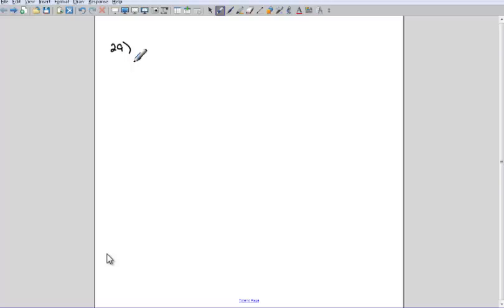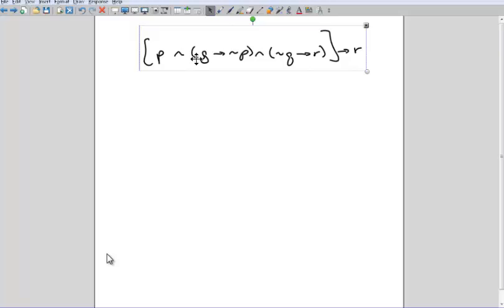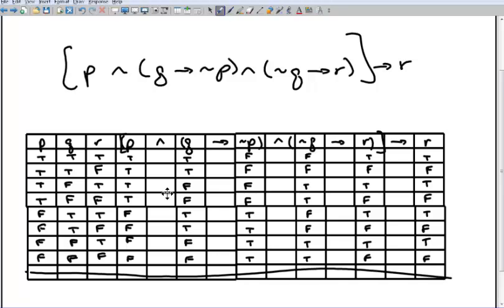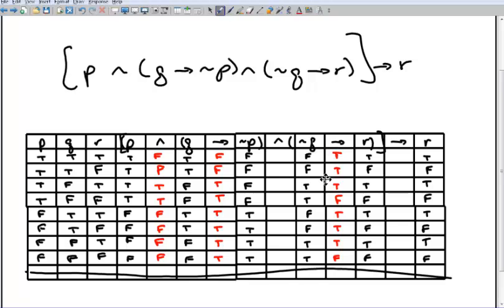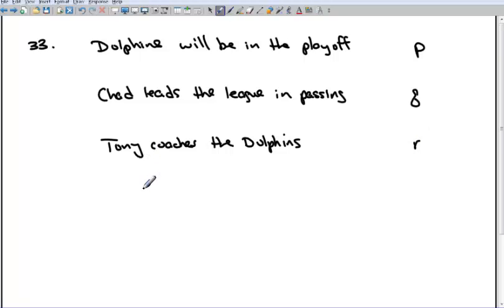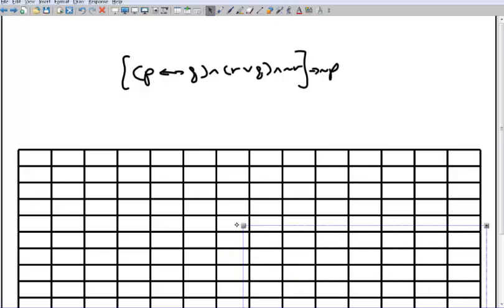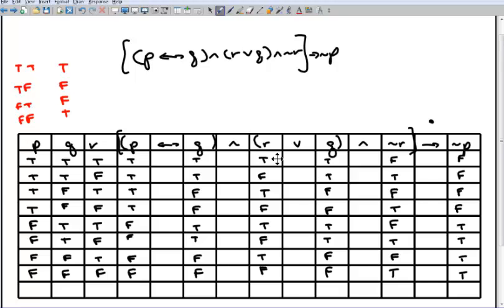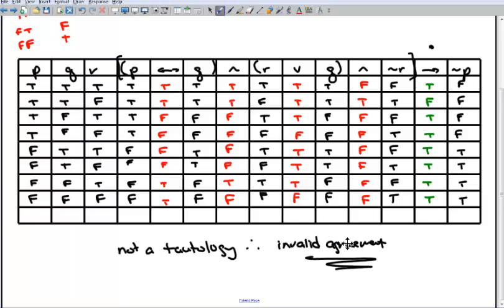Chapter 3 Section 6 Problems 29 and 32